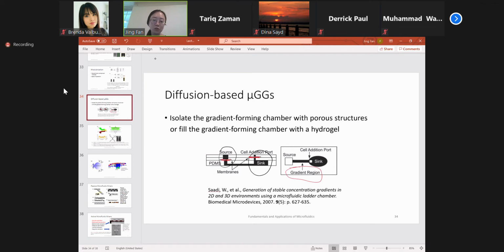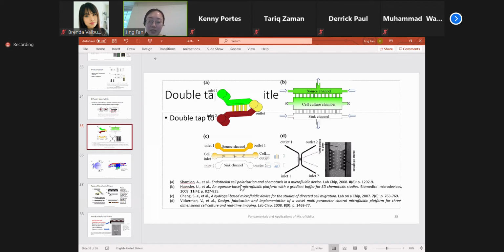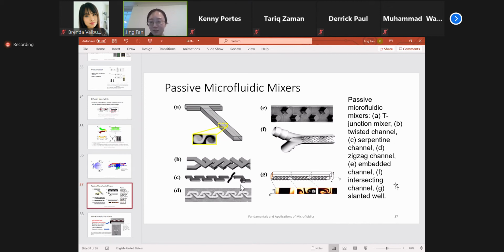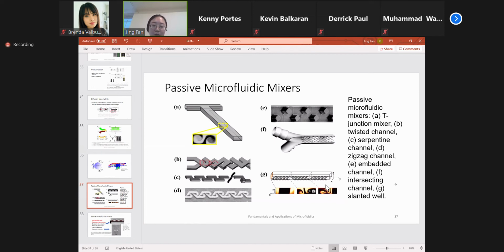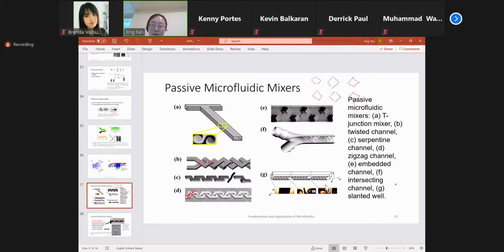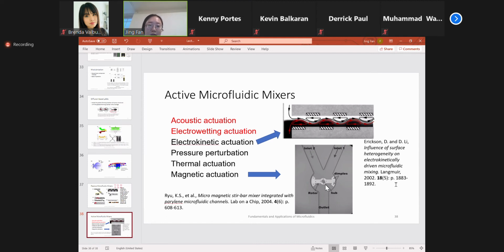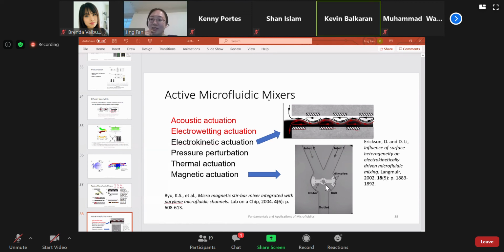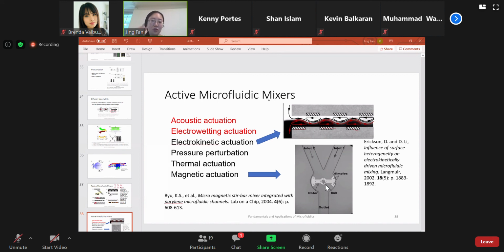Zoom Meeting 2020 09 30 12 41 21